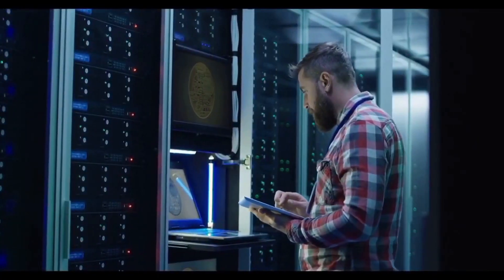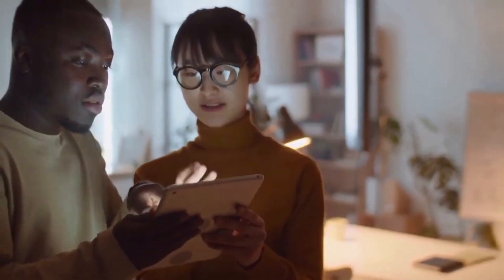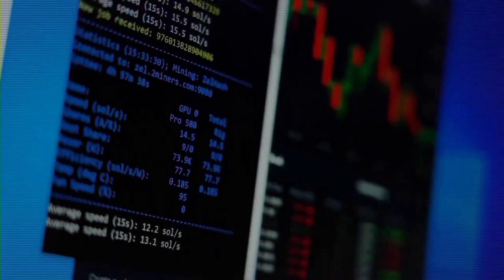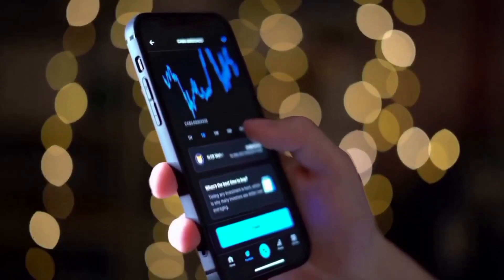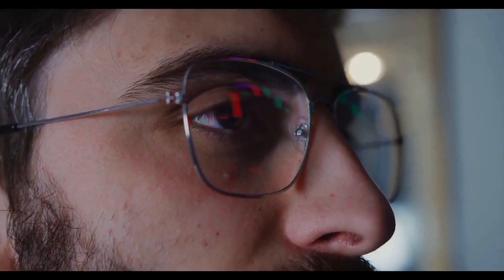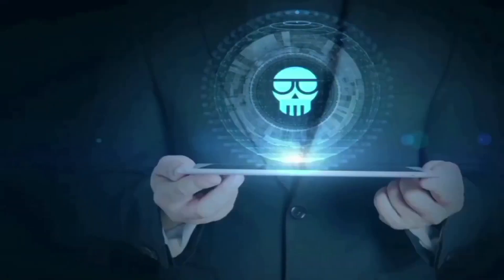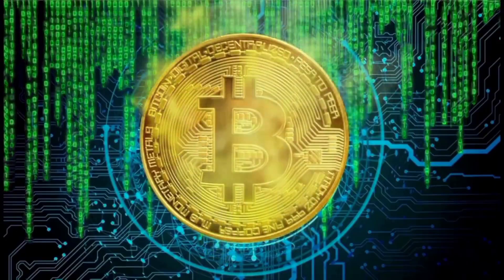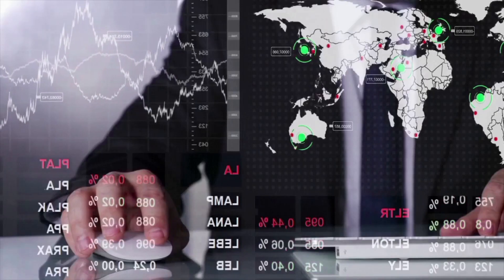NEXO PRICE WILL X5000 ONCE THIS HAPPENS?? - NEXO MOST REALISTIC PRICE PREDICTIONS